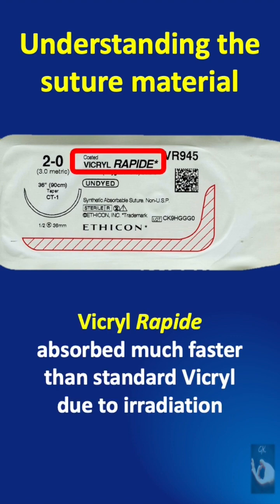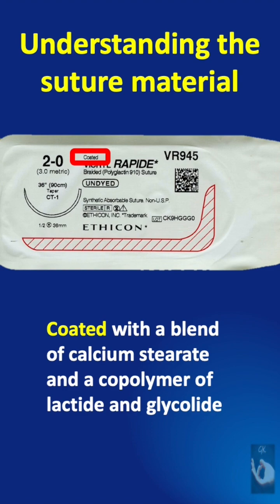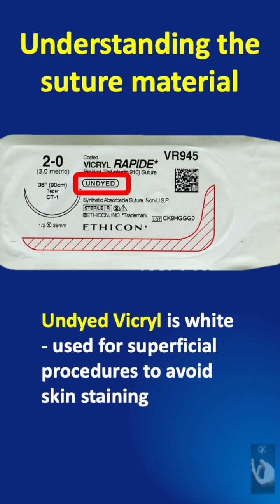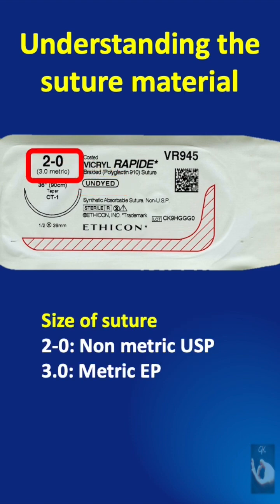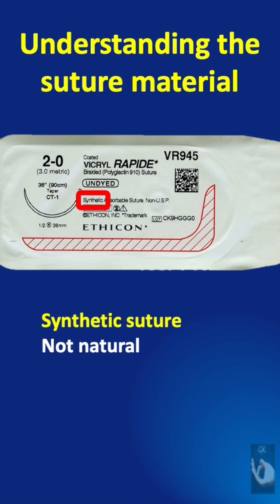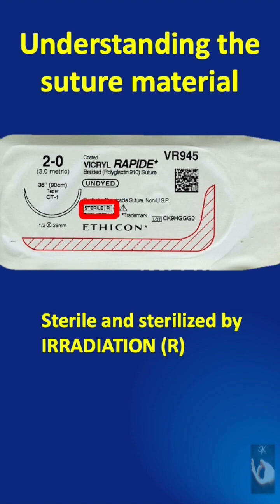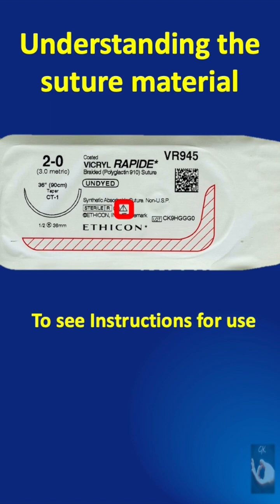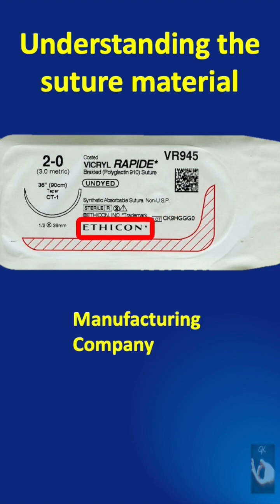Shorts #169: How to read and understand details on the suture material foil - Must for all surgeons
The suture material foil gives a lot of information about the suture material that is inside. Here we take a sample suture material foil and understand the details about the suture material! A must for all surgeons!